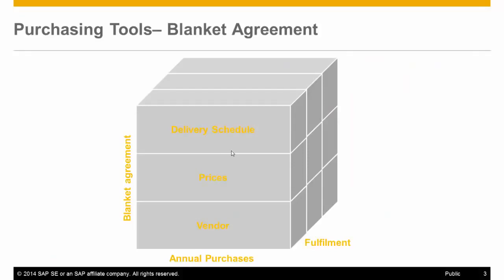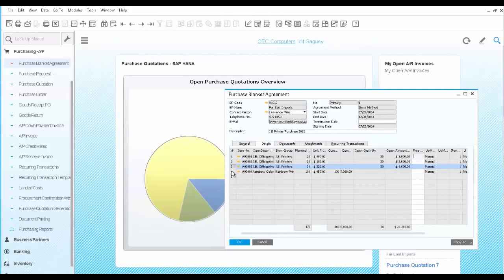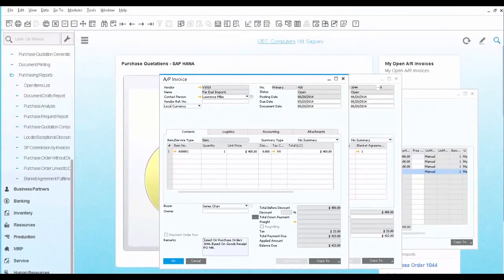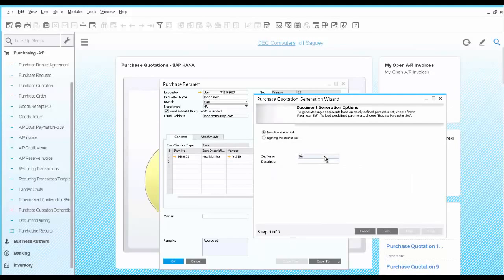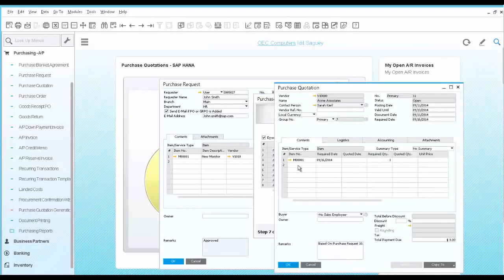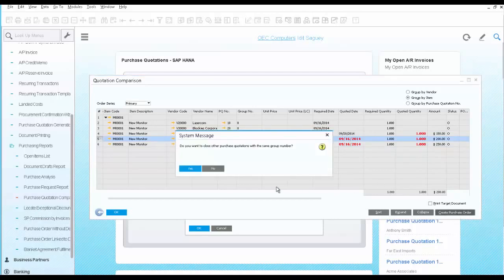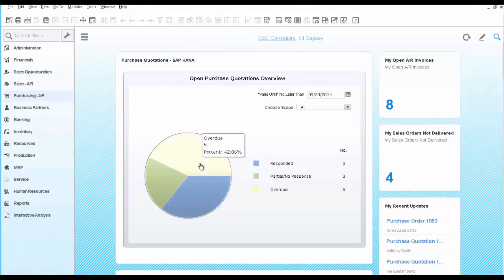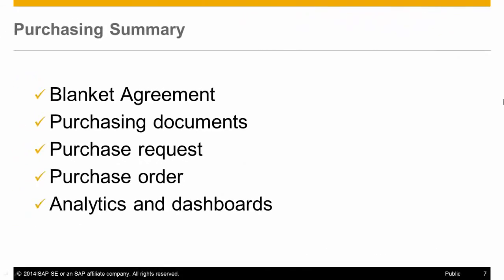SAP Business One Demo - Purchasing Module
for more information on SAP Business One and SAP HANA!